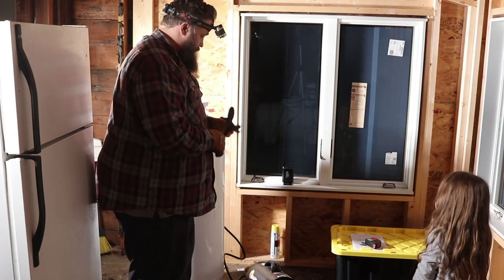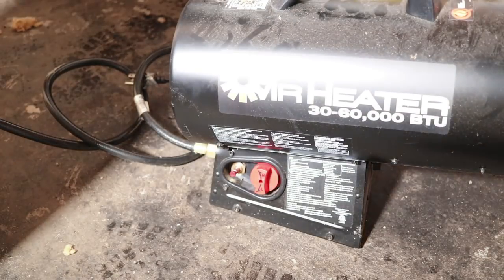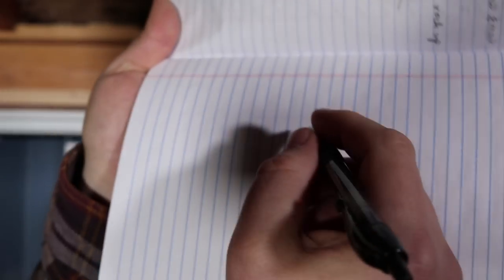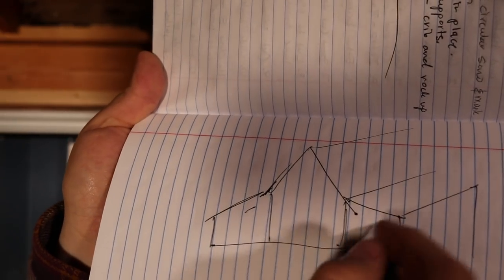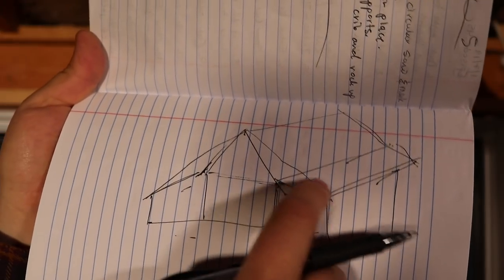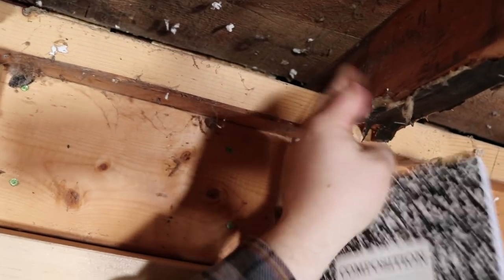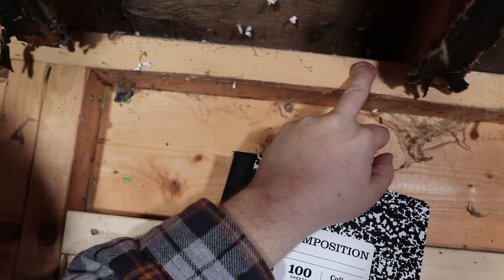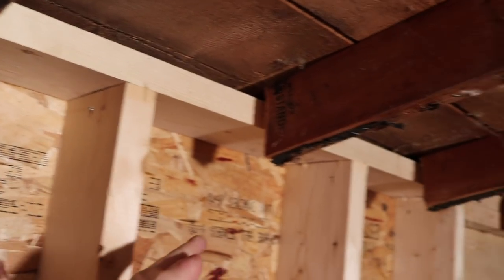This Farmhouse Has a Wonky Wall (Ep. 51)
Day 1 of the DIY farmhouse remodel. Figuring out how to fix this wonky wall.

SUPPORT US
If you're interested in buying the heater I use in this video use the link below and we get a little bit of money. :) Cheers!